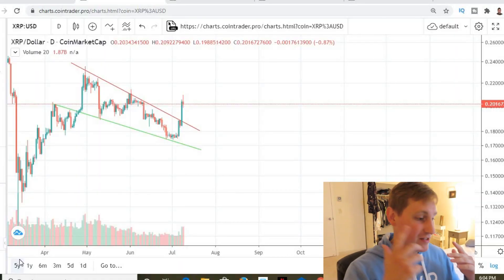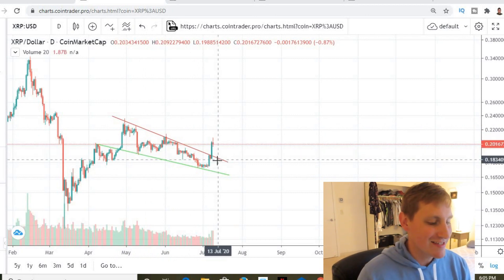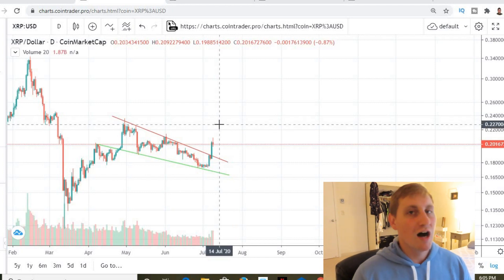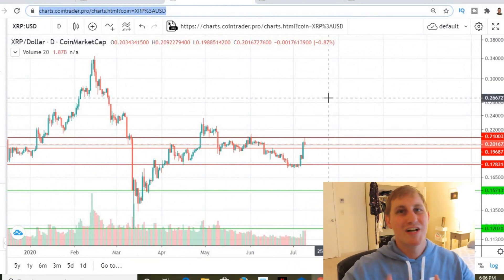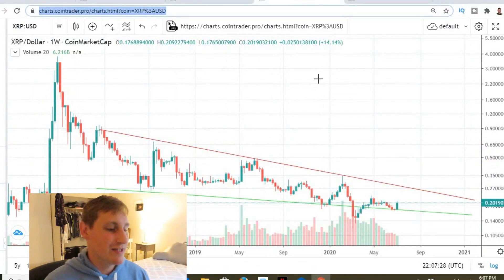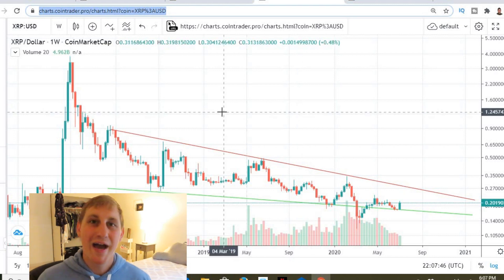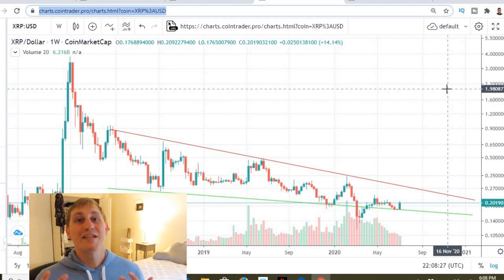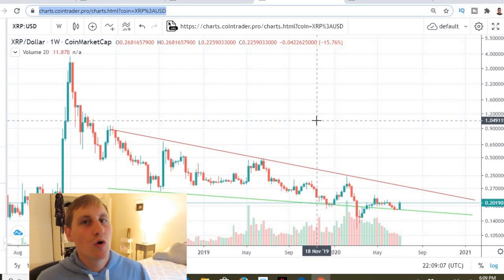XRP IS INCHING HIGHER!!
XRP TODAY: In this video, I'll go through the XRP news today & I'll make a XRP price analysis. On this channel, I make daily videos over Bitcoin and altcoins including Ethereum, XRP, Chainlink, and many more. These are just my XRP price predictions and XRP technical analysis, not to be used for financial advice.

*Store your Crypto ---
Ledger Nano X

*Crypto Books
Bitcoin and Black America
Mastering Bitcoin

*Laptop I Use